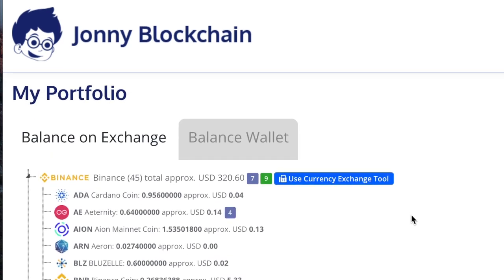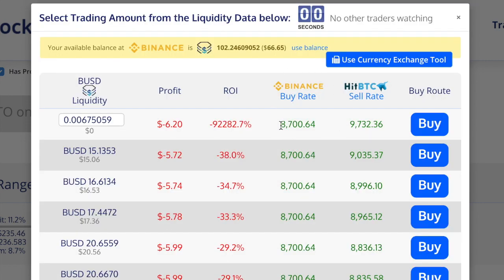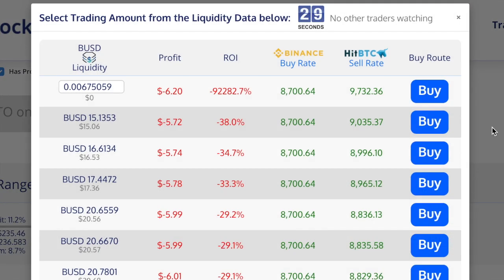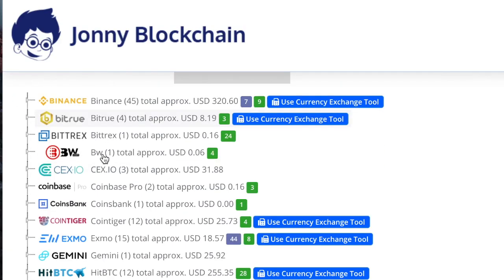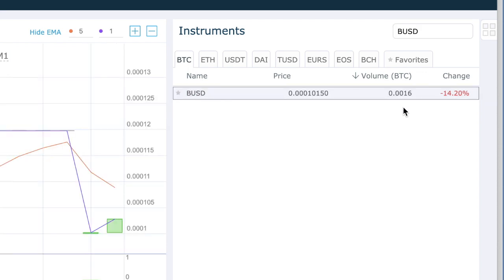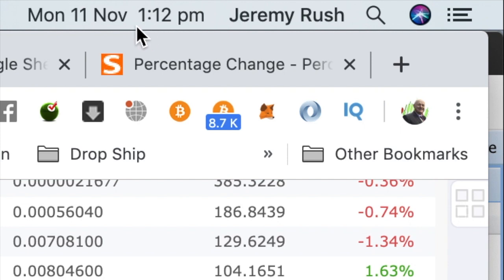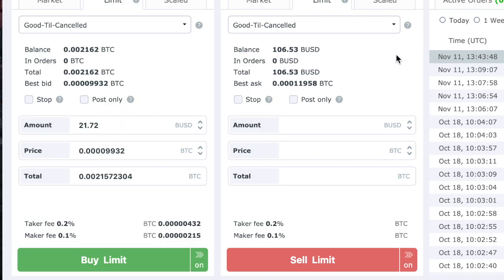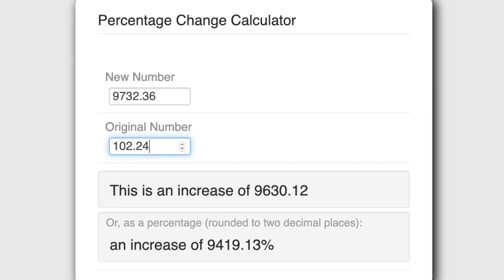How to Arbitrage Trade Successfully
Simple arbitrage. Buying and selling the same coin immediately on separate exchanges to make a profit. create a free account

With cryptocurrency trading still in its infancy and markets spread all around the world, there can sometimes be significant price differences between exchanges. Cryptocurrency arbitrage allows you to take advantage of those price differences, buying a crypto on one exchange where the price is low and then immediately selling it on another exchange where the price is high.

If you are interested in buying or selling a cryptocurrency